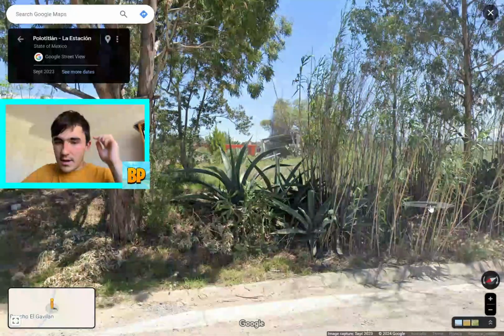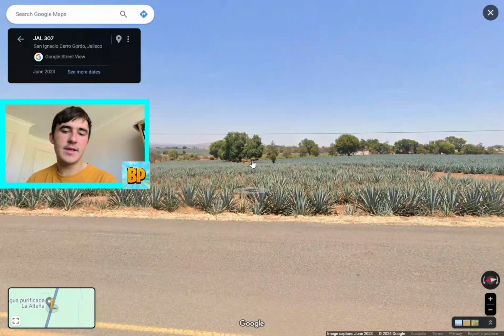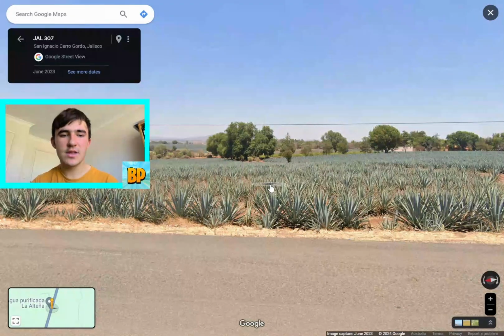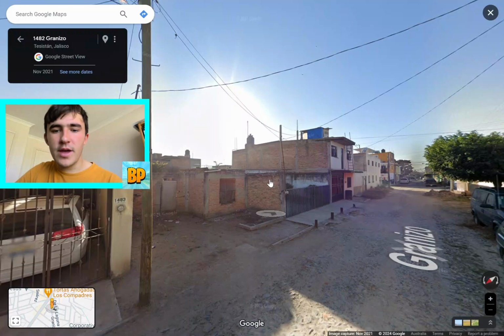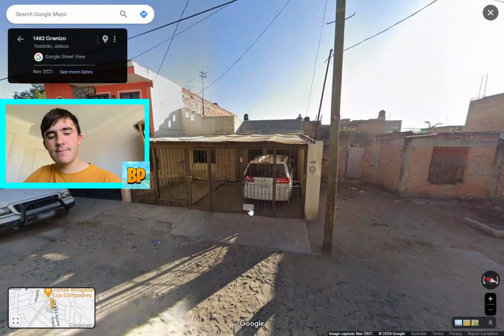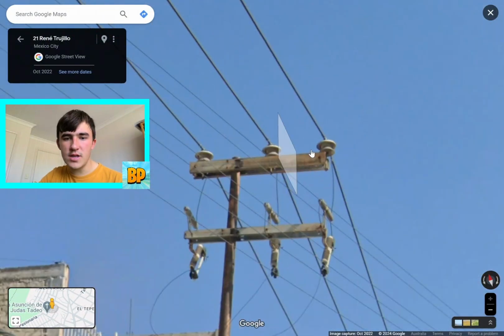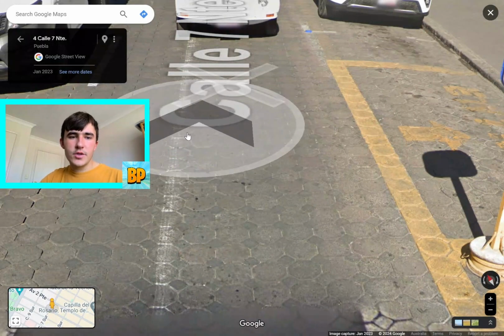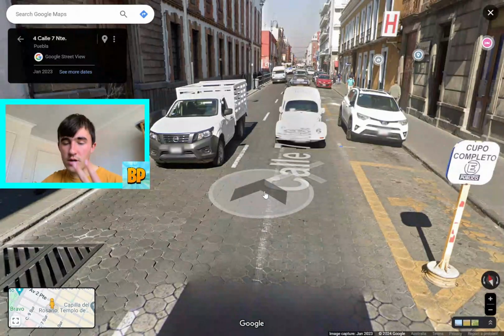8 Quick Tips for Regionguessing Mexico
In today's video I will be sharing 10 tips that will instantly make your Mexico guesses in GeoGuessr much better.